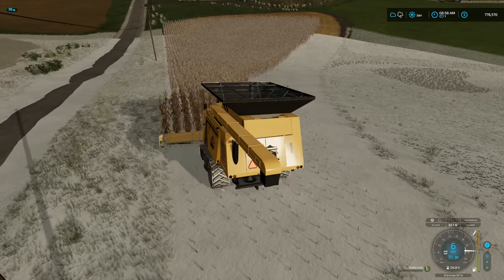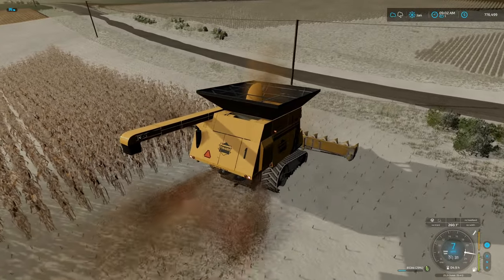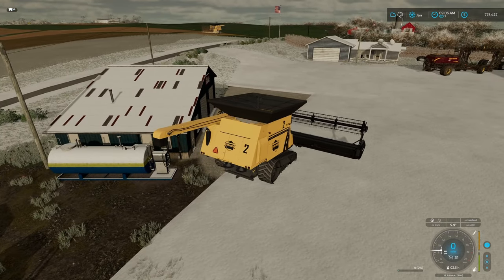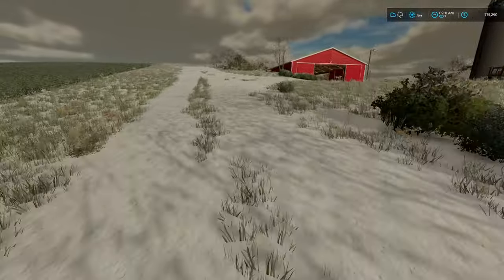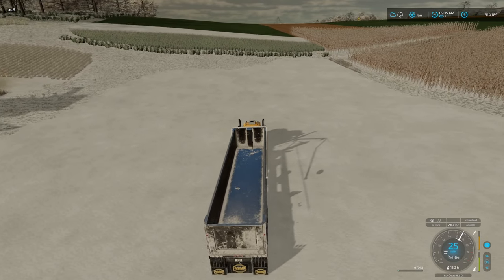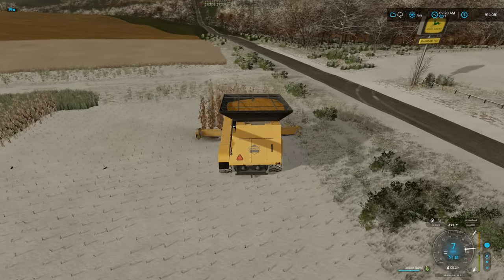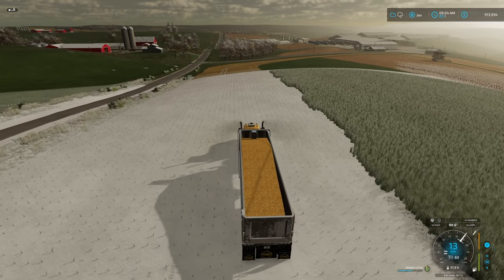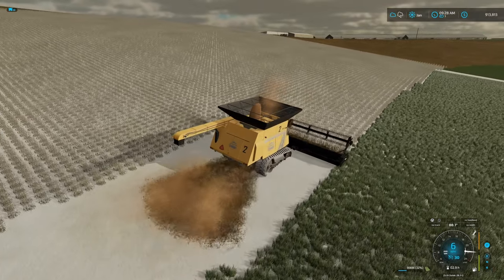Expanding the Farm ... Again! | Westby, WI 4x | Farming Simulator 22 | Episode 24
Welcome to Westby, WI 4x a beautiful map setup with plenty of crop land as well as a number of prebuilt farms. This series is set in times past, and will aim to use older styled equipment. Additionally, this series will be recorded on one of my community multiplayer servers provided by Nitrado and may show other players during the recordings. If you are interested in gaining access to the community server, check out the discord link below for more info.

💻 PC Specs
Intel i7-9700K CPU @ 3.6 GHz
32GB RAM 3000 Mhz
500 GB Western Digital Black SN750 NVMe SSD (System)
1 TB Western Digital Black SN750 NVMe SSD (Storage)
2 TB Western Digital USB 3.0 External (Archive)